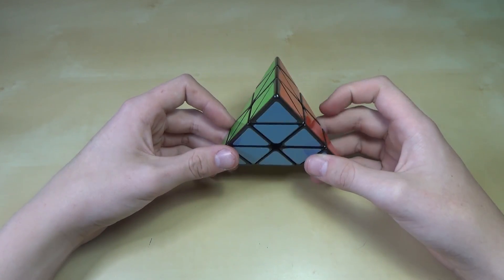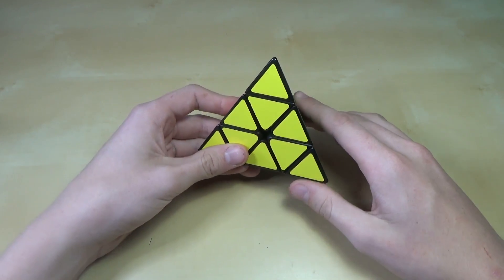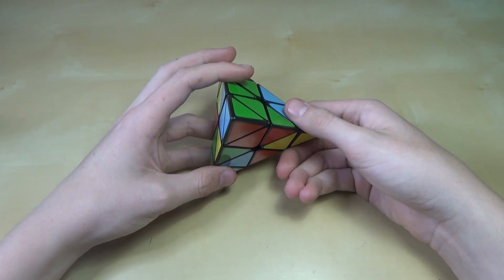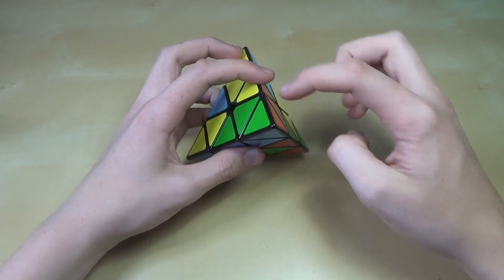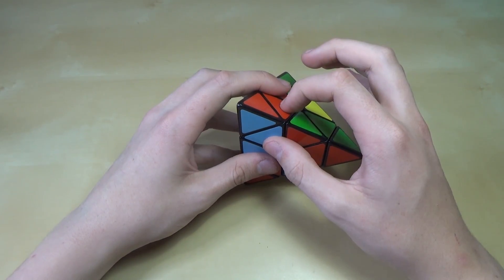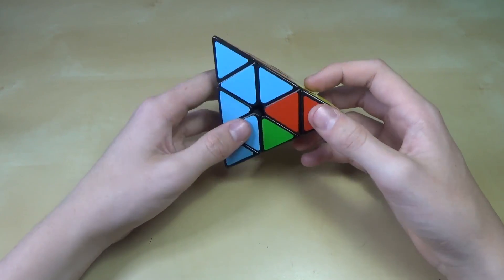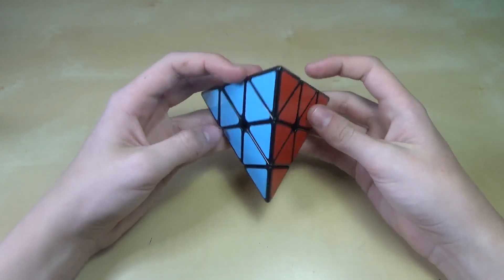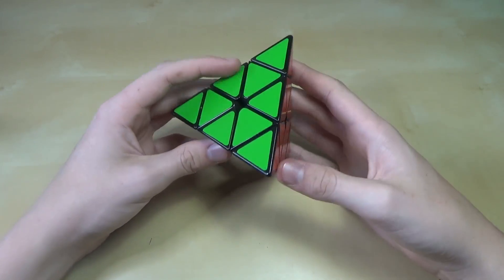Pyraminx Oka Tutorial [Intermediate Top-First Method]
I show you how to solve the pyraminx using the Oka method, a simple extension of the Keyhole method.